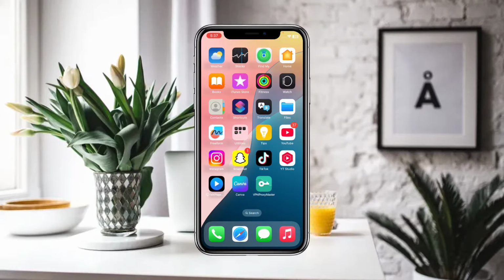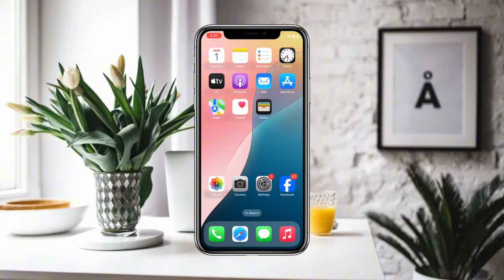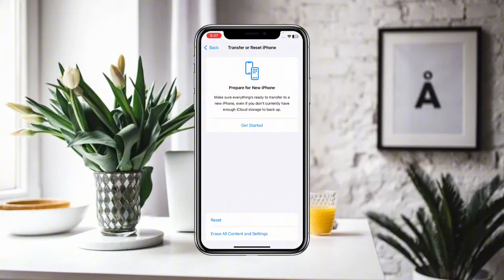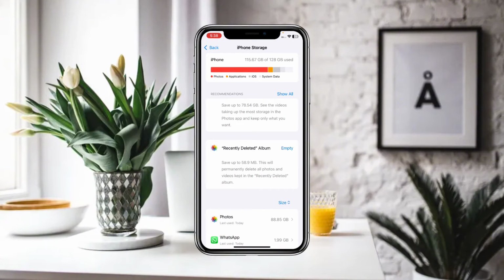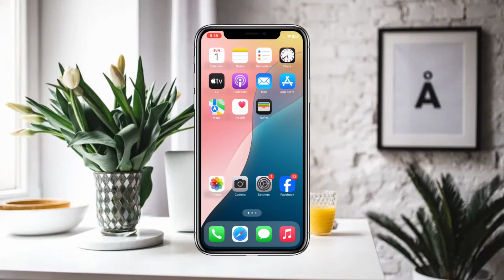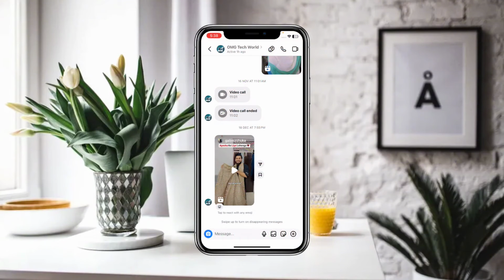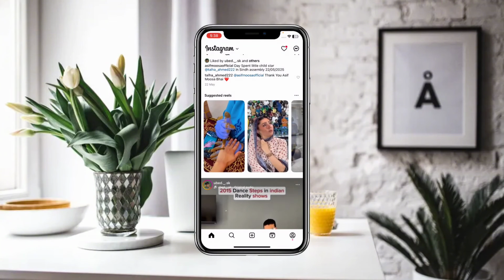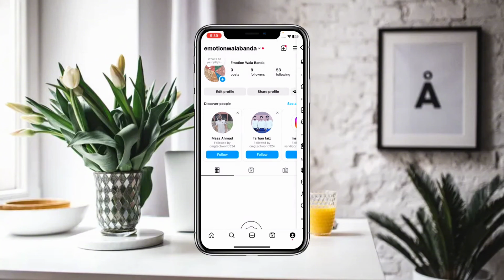How to Fix Instagram Messages Not Sending on iPhone (2025 Quick Solution)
Are your Instagram messages not sending on your iPhone? 📩 Whether you’re stuck on “Sending…” or messages just won’t go through, I’ve got you covered! In this video, I’ll walk you through proven solutions to fix Instagram Direct Message issues on iOS in 2025.

In this video, you will discover:
✅ Why Instagram DMs may fail to send on iPhone
✅ How to troubleshoot Instagram app and iOS settings
✅ Step-by-step fixes for chat errors and message delays
✅ How to clear cache & refresh Instagram without losing data
✅ Tips to prevent Instagram DM problems in the future

Watch the full guide so you never miss an important fix! 🔧📱

Instagram messages not sending
fix Instagram DMs on iPhone
Instagram not sending messages
Instagram DM stuck on sending
Instagram not working iPhone
Instagram glitch fix
how to fix Instagram messages
Instagram fix 2025
Instagram app issues iPhone
Instagram message problem
Instagram DM error fix
Instagram troubleshooting iPhone
Instagram help iOS
Instagram not delivering messages
Instagram chat not sending
Instagram update problems
Instagram bug fix iPhone
Instagram DM delay fix
Instagram iPhone solution
Instagram message failed fix

how to fix instagram messages not sending iphone
instagram dms not sending fix
instagram message stuck on sending iphone
instagram direct messages not working ios
instagram glitch messages not sending
fix instagram dm problem iphone
instagram messages delay iphone
instagram dm error fix ios
instagram chat failed to send iphone
instagram not sending messages 2025
instagram messages failed to deliver
instagram app message issue iphone
instagram dm stuck iphone fix
how to fix instagram message error
instagram bug fix messages ios
instagram dms not delivering
instagram update dm problem
instagram direct chat not sending
instagram message loading problem iphone
fix instagram chat issue ios